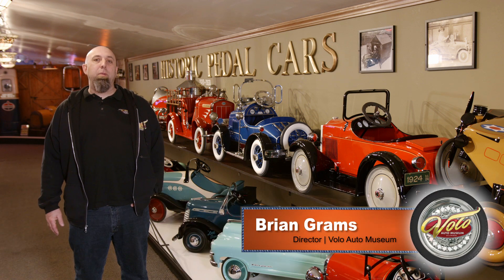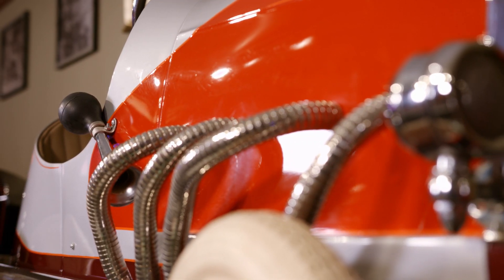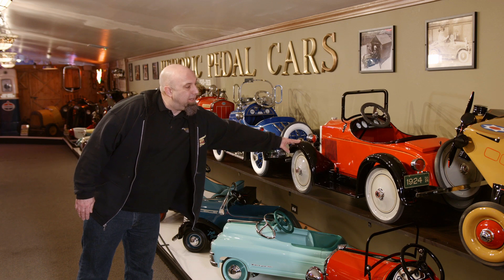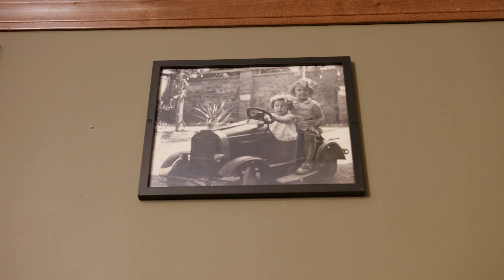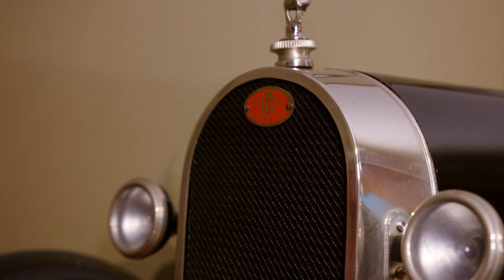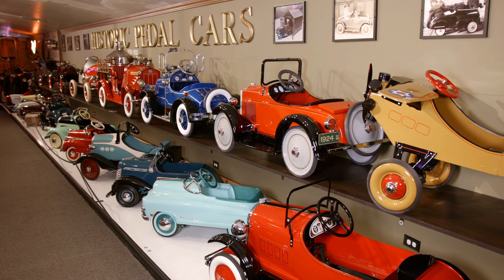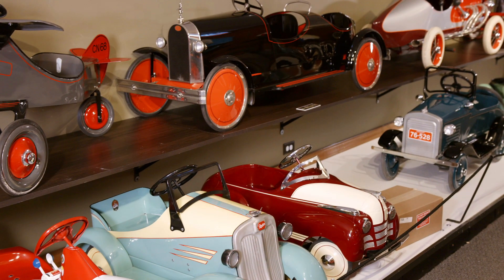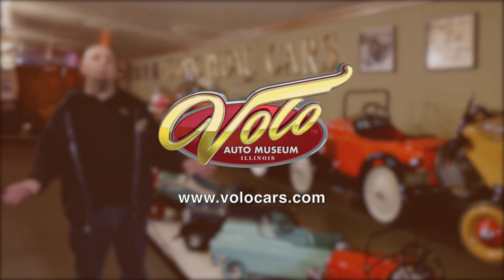Pedal Cars for the 1920's - 1950's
A sneak peek of the pedal car collection at volocars.com